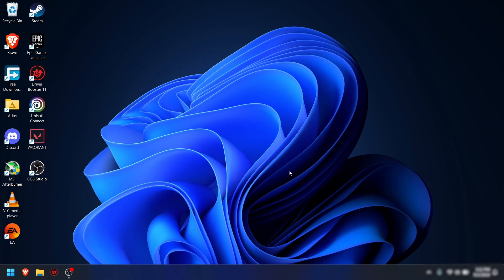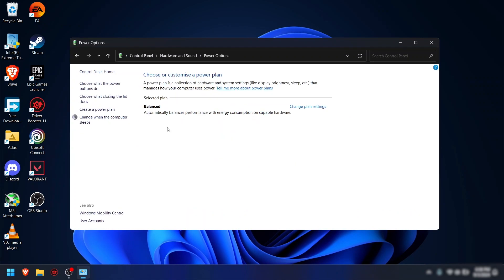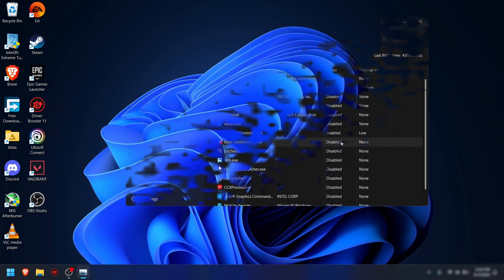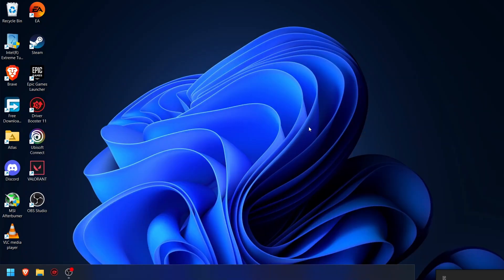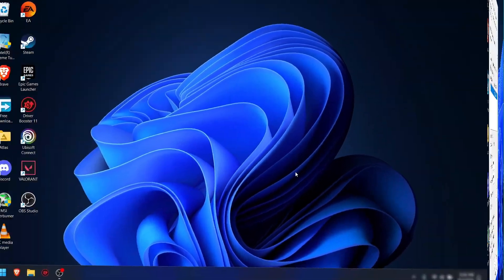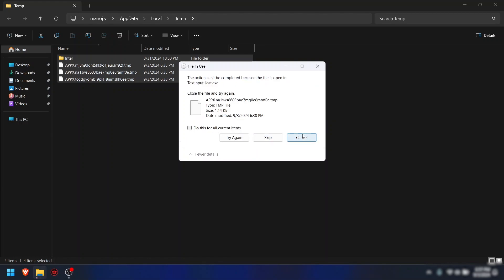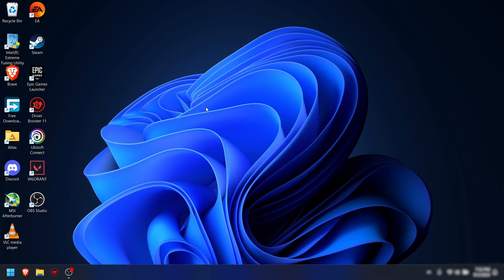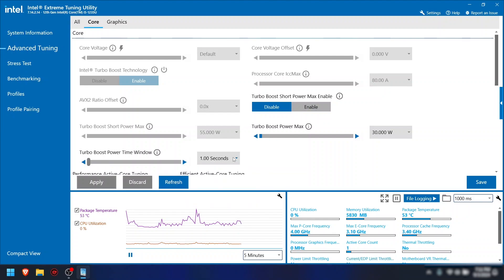Ultimate Guide to Boost Your Laptop for Gaming | Top Performance Optimization Tips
Are you looking to get the most out of your laptop for gaming? In this video, I’ll walk you through the ultimate guide to boost your laptop’s performance and enhance your gaming experience! I cover a range of optimization techniques, from setting your laptop to high performance mode to adjusting system cooling policies in the BIOS.

We’ll go over how to remove unnecessary startup and background programs, check and update your drivers for the best gaming performance, and increase storage space by deleting temporary files. I’ll also show you how to uninstall unused software to free up resources and turn off visual effects to boost speed. Keeping your laptop clean is important too, so I’ll explain how to clean your device for better airflow and cooling, and how to use a cooling pad for improved thermal management.

Additionally, for those with Intel CPUs above the 12th Gen, I’ll guide you on how to safely increase the processor wattage for even better performance. Whether you're a casual gamer or looking to push your laptop to the limit, these tips will help you achieve a smoother and more responsive gaming experience.

⏱ Timestamps ⏱

00:00 -  Step 1
00:32 -  Step 2
00:47 -  Step 3
01:03 -  Step 4
01:25 -  Step 5
01:47 -  Step 6
02:03 -  Step 7
02:33 -  Quick tip